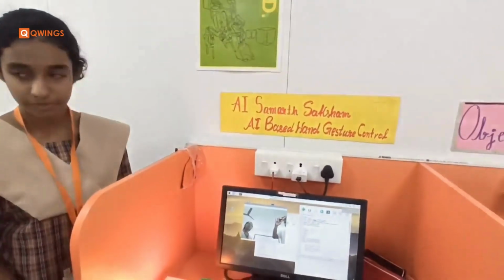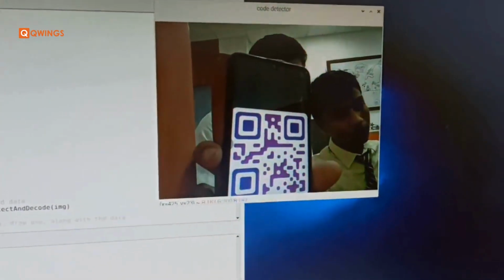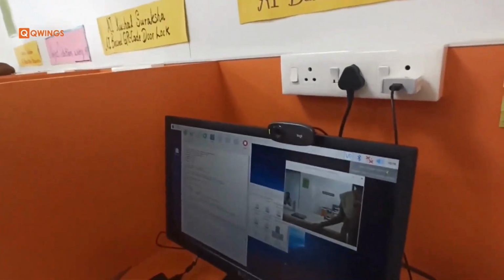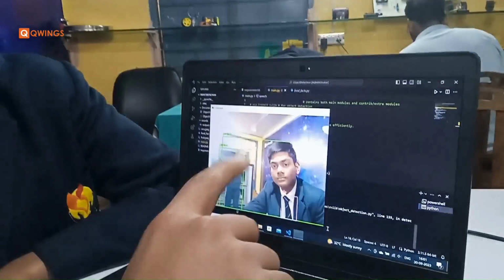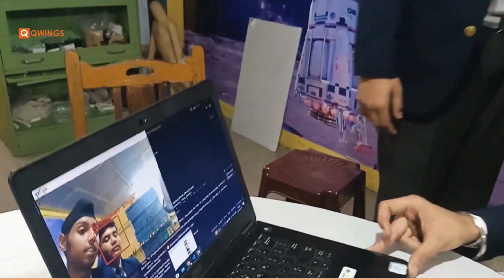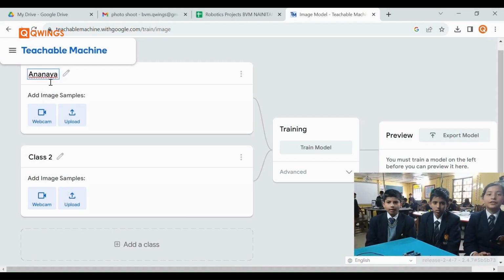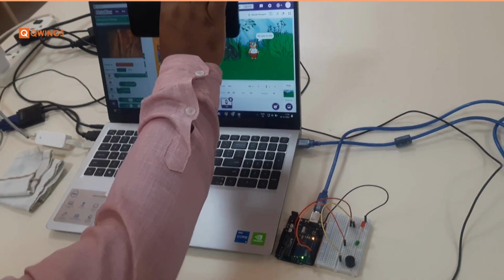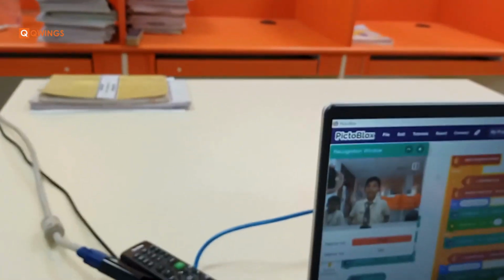Glimpse of AI Projects#stemeducation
🌟🚀 Dive into the universe of hands-on STEM learning! 🪐 Join us on an incredible journey where school kids build awe-inspiring structures with STEM kits, discovering the wonders of space exploration along the way! 🛰️🔍

🌌 Watch as young minds innovate and create their own space-themed projects, fostering STEMForKids and nurturing a love for STEMLearning. 🚀✨ This exciting YouTube video showcases engaging STEMProjects that captivate young learners, encouraging HandsOnLearning and fostering STEMEducation in an entertaining and educational manner.

From constructing planetary models to building futuristic robotic explorers, witness the boundless creativity and problem-solving skills of these budding STEMLeaders. 🤖🌠 This video is the perfect STEMChallenge for curious minds seeking STEMFun and an immersive LearningJourney.

Parents and educators, be inspired by these captivating STEMAdventures! 🌟 Encourage your young explorers to embark on their own STEMLearning quests, igniting their passion for innovation and discovery. 🚀🌌

Join us in celebrating the limitless potential of STEMMinds, fostering InnovationInspires, and embracing STEMforallAges. 🌍 Let's empower our future generations to reach for the stars and beyond! 🌟🚀

Watch this captivating video and spark your child's curiosity for STEMEducation and space discovery! Don't miss out on this thrilling journey of creativity and learning! 🪐🛰️